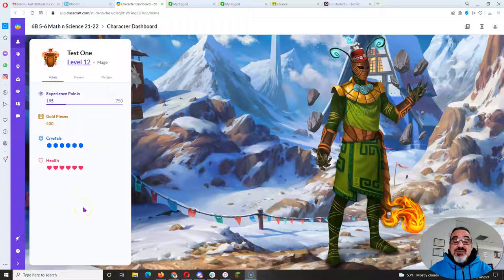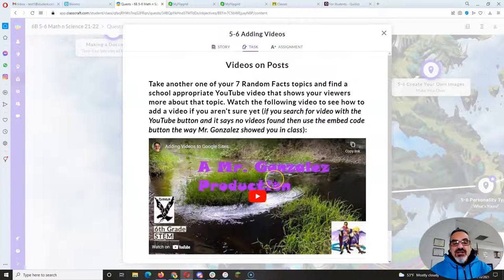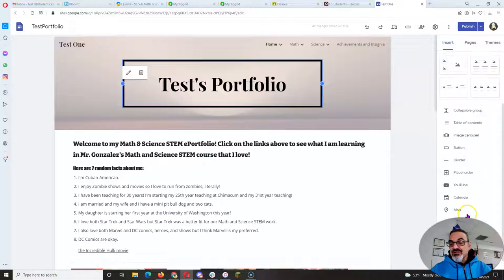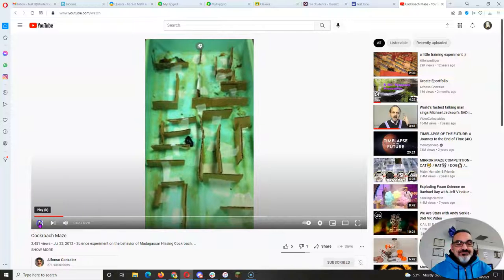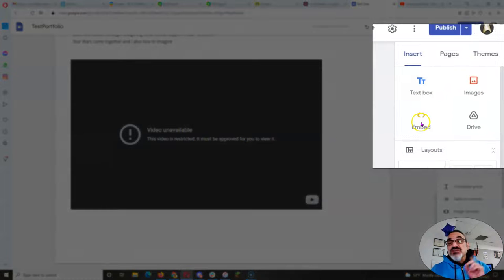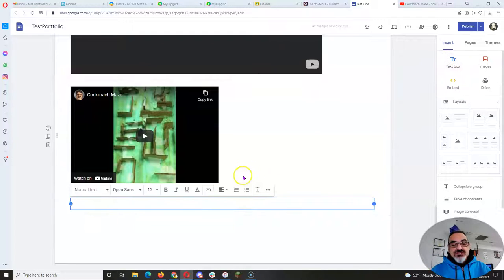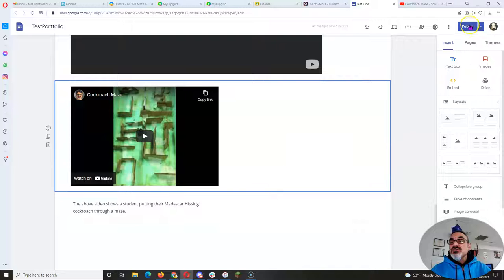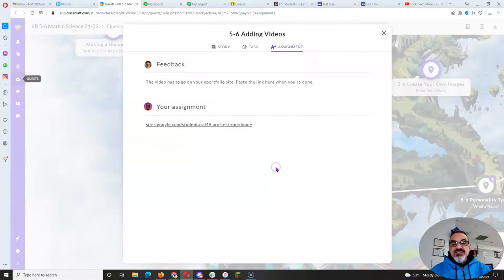Adding a YouTube Video to Google Sites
Here are updated instructions for adding a YouTube video your Google Sites eportfolio!